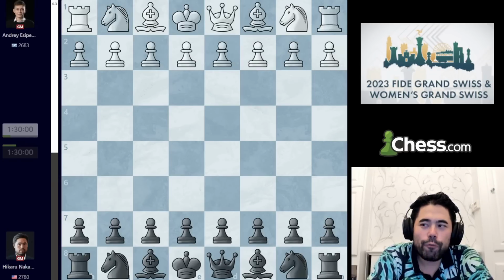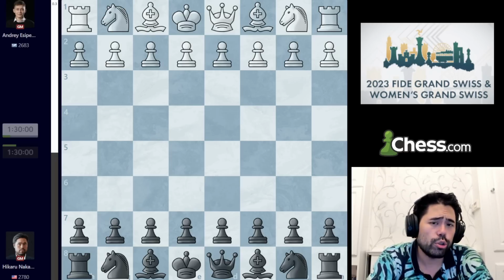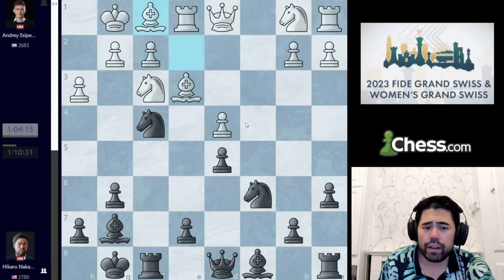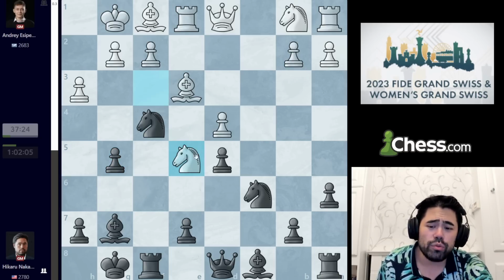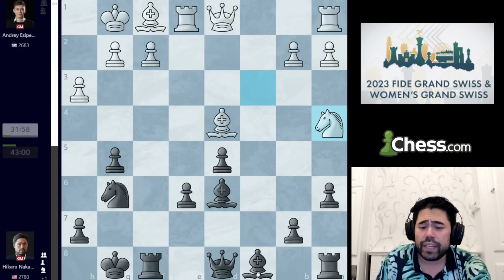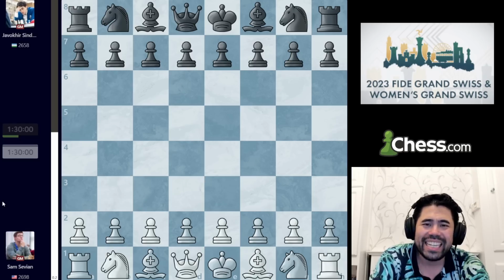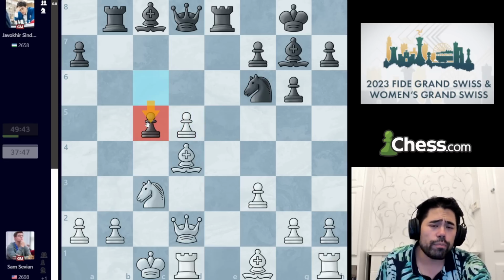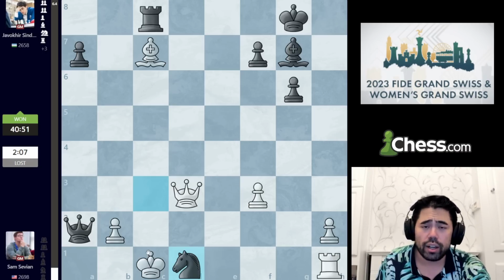#3 in the World did What?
Hikaru played Esipenko today and he recaps another interesting game from Grand Swiss 2023 Round 6